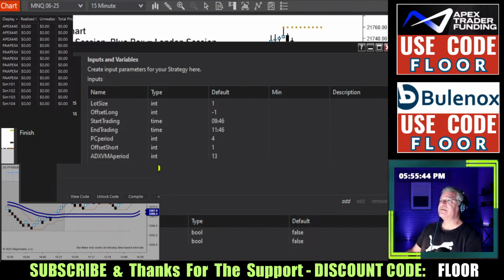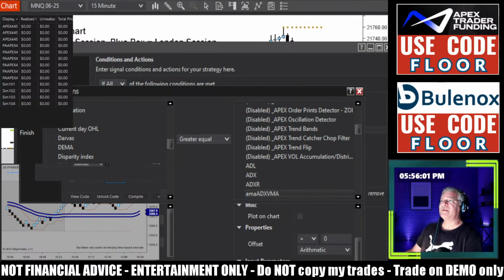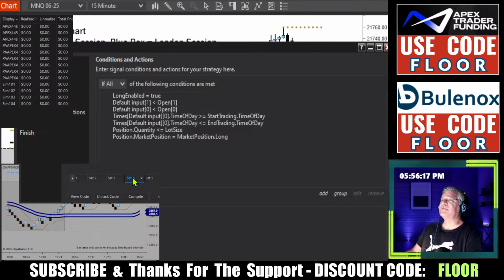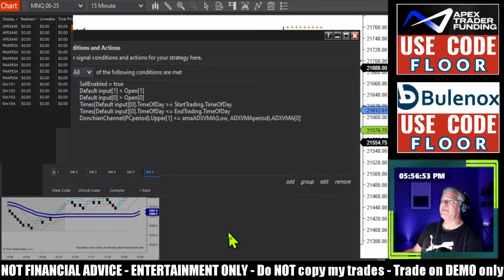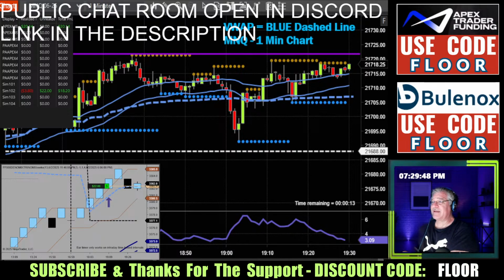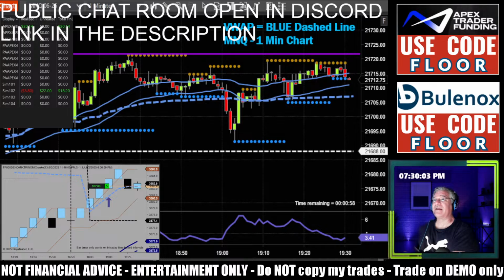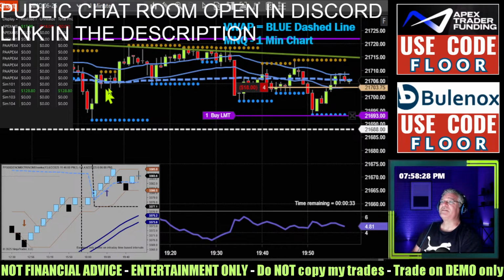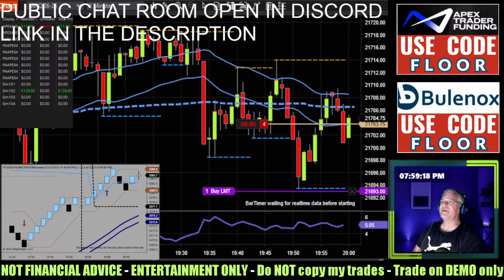TRADING LIVE with BIGGER size - 2025 Futures Trading Strategy - TopStep, Bulenox, APEX Prop Accounts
I want to thank all my SUBSCRIBERS and SUPPORTERS of this channel...
So, for the LOWEST PRICE, use code:    FLOOR

Entertainment Only! Live commentary and conversation, with the Futures Floor traders who are trading eval and funded accounts with Top Step, Bulenox and APEX and My Funded Futures.  Join the Floor Traders every morning starting at 9:15 AM EST

CFTC 4.41 - “These results are based on simulated or hypothetical performance results that have certain inherent limitations. Unlike the results shown in an actual performance record, these results do not represent actual trading. Also, because these trades have not actually been executed, these results may have under-or over-compensated for the impact, if any, of certain market factors, such as lack of liquidity. Simulated or hypothetical trading programs in general are also subject to the fact that they are designed with the benefit of hindsight. No representation is being made that any account will or is likely to achieve profits or losses similar to these being shown.”